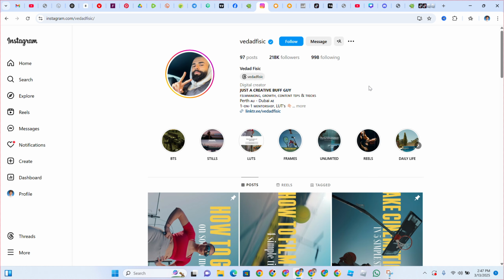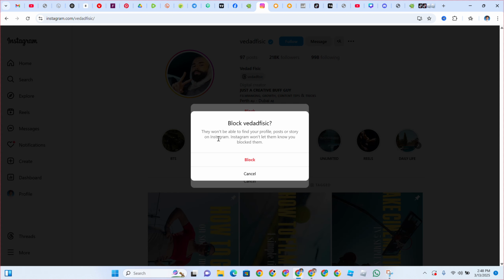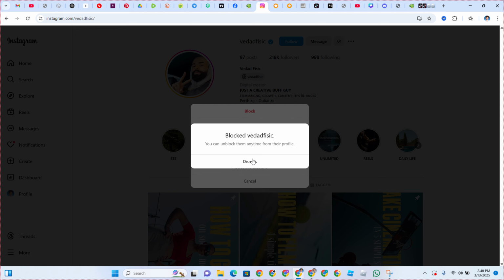How To Block On Instagram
In this video I'd show you How To Block On Instagram, Ensure you subscribe & turn on the bell notifications to this channel for lots of more educational guides and contents like this.

⛓️ HELPFUL LINKS  :

1. Sign up For a Chance to Win $100 on your first Deposit

2. Earn Your first $5 Now

3. Deposit + Sign up to get Amazing Job Gig Offers

4. Best Virtual Dollar Card for Online Payments & Subscriptions

5. Click & Sign up to this if you have $3

6. I use this S£cret Tool to grow my other Faceless Channels

7. Learn Forex Trading From the Scratch

8. The Complete Amazon KDP Beginners Program

9. Google Ads Mastery Program

10. The Ultimate WhatsApp Sales Blueprint

11. Earn up to 55% on Each Trade

12. Earn up to $500 I'm Credits

13. Invest in Stocks & Shares